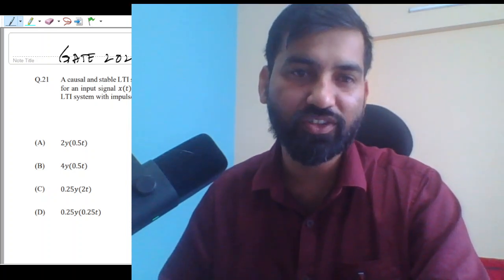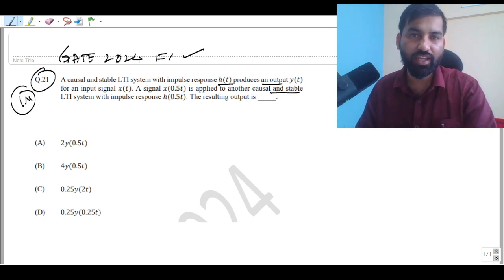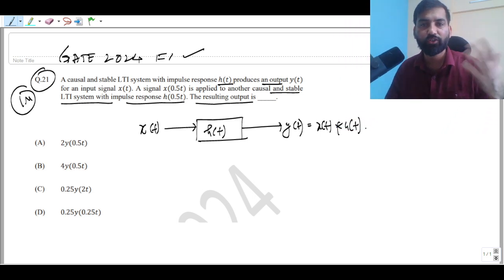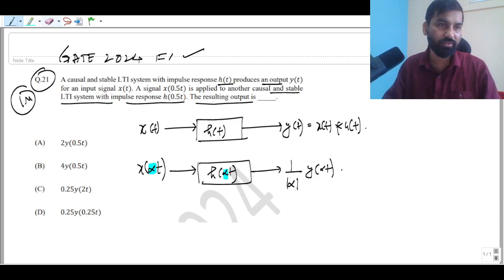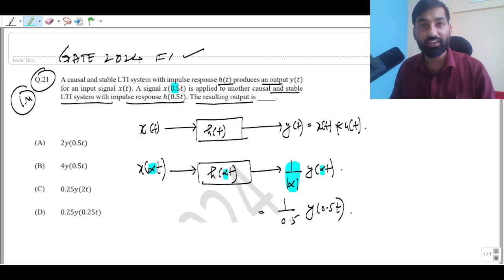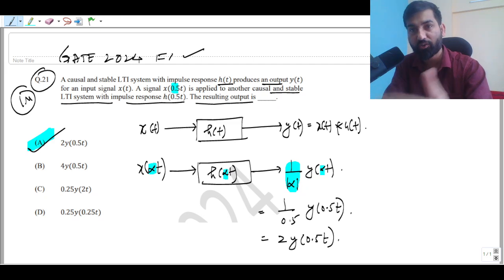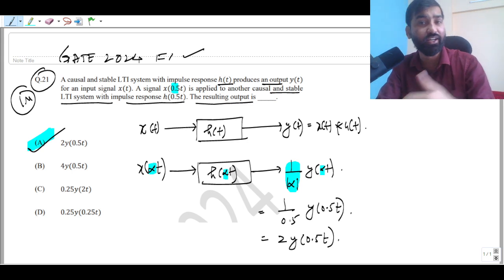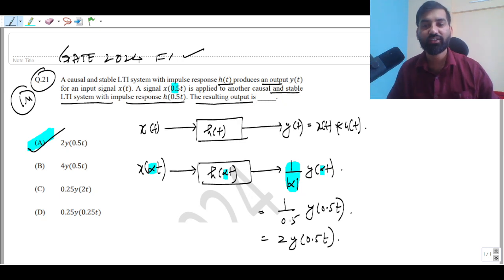GATE 2024 ECE | LTI System | Time Scaling Properties Based Question | Dheeraj Mishra Sir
A causal and stable LTI system with impulse response ℎ(𝑡) produces an output 𝑦(𝑡) for an input signal 𝑥(𝑡). A signal 𝑥(0.5𝑡) is applied to another causal and stable LTI system with impulse response ℎ(0.5𝑡). The resulting output is _____.
(A) 2𝑦(0.5𝑡)
(B) 4𝑦(0.5𝑡)
(D) 0.25𝑦(0.25𝑡)